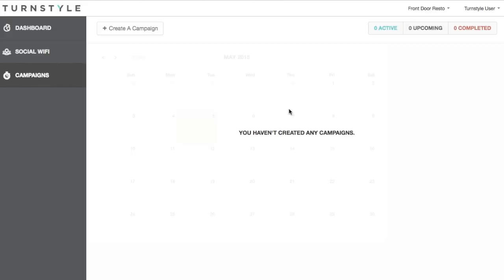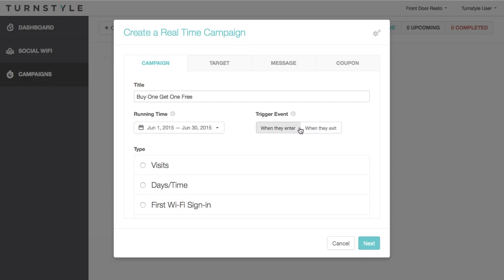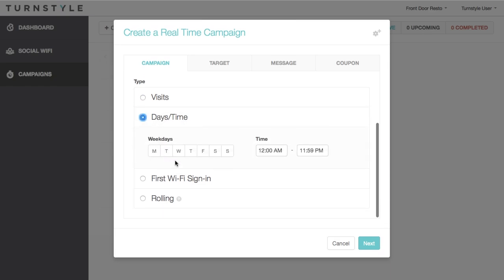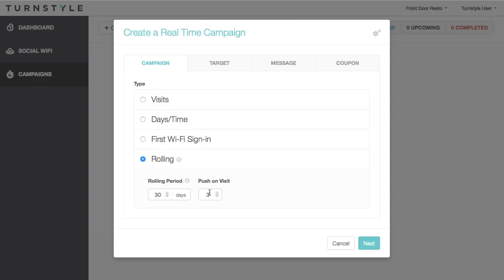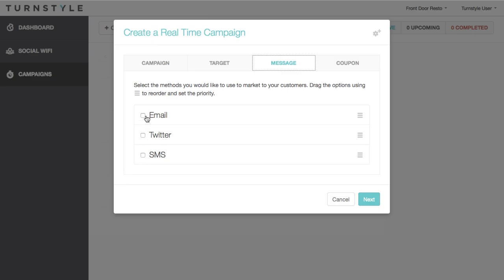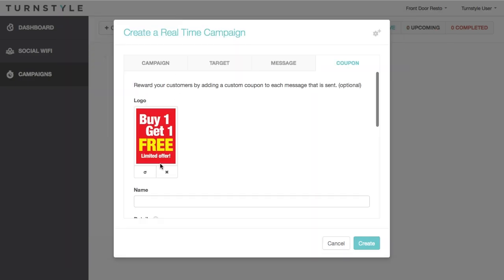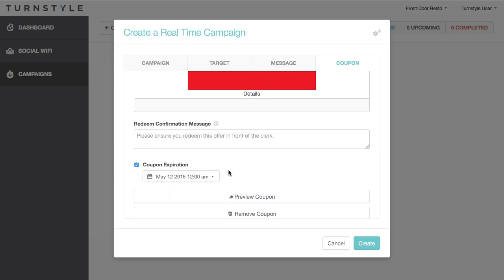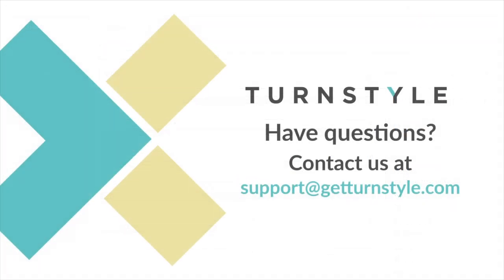Turnstyle Tutorial | Real Time Campaigns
A tutorial on how to setup real time campaigns using the Turnstyle Platform